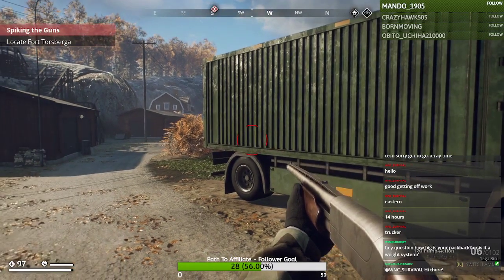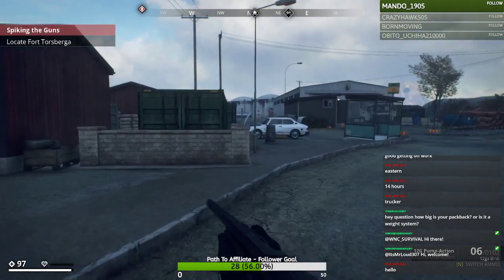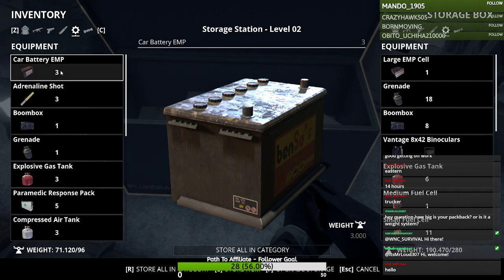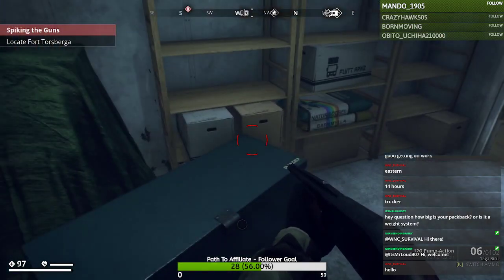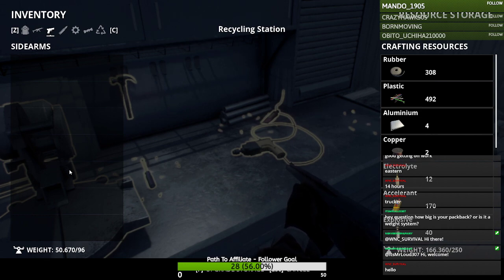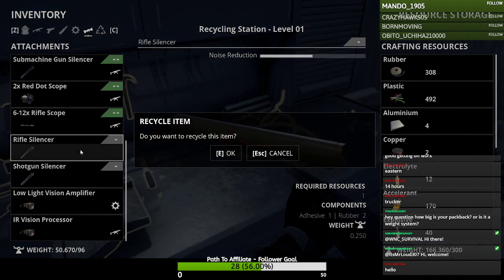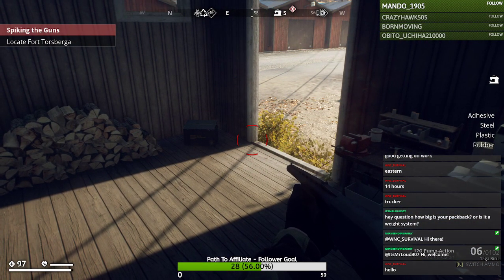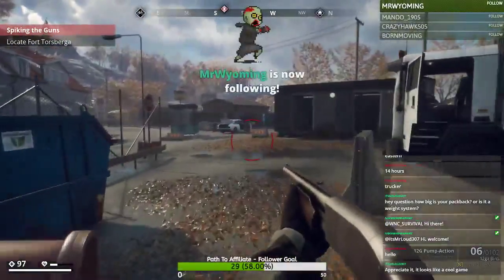Generation Zero | Live Explanation of Weight, Storage, and Recycling | EXTRA GAFFES!